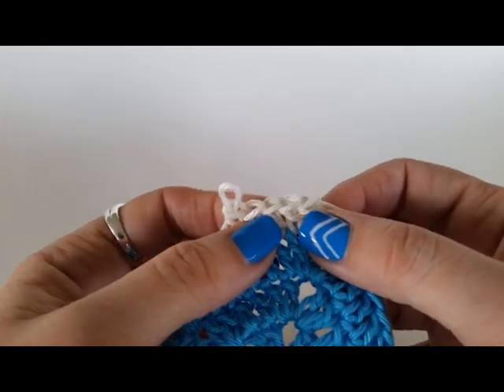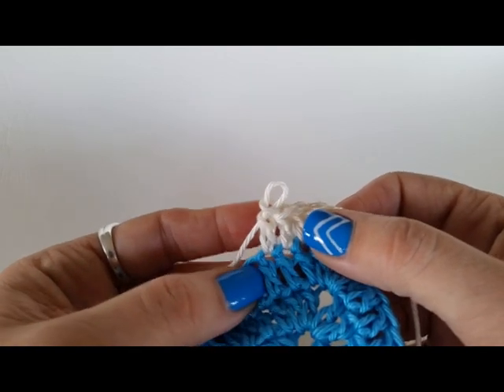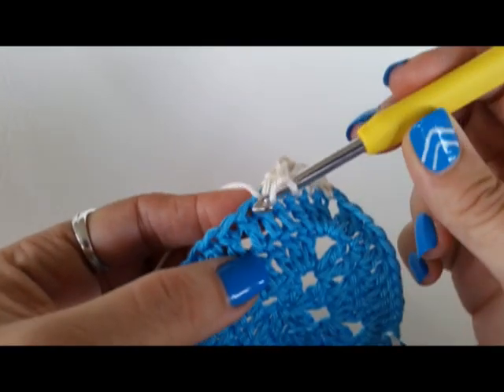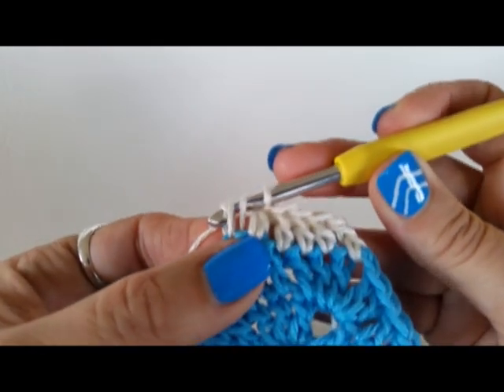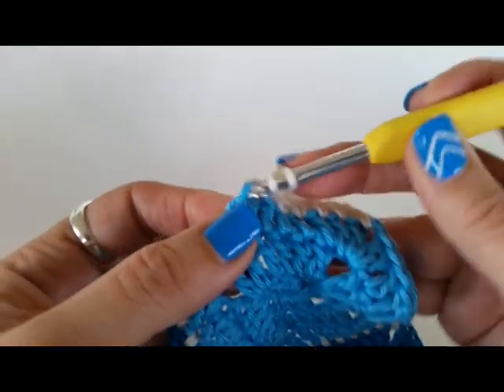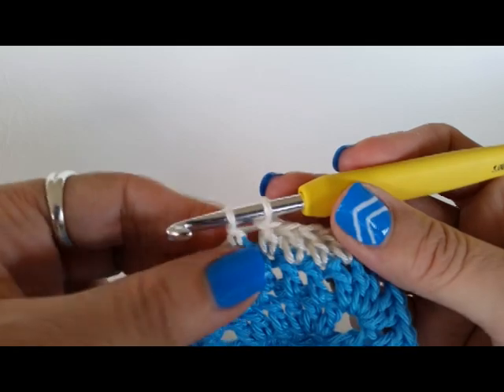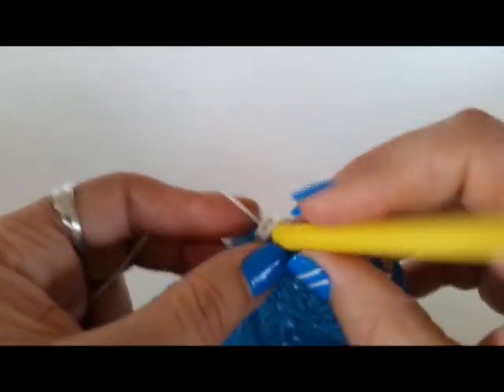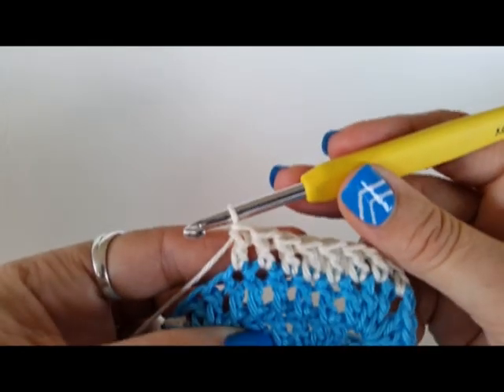Double crochet (dc US) or Treble crochet (tr UK) by Shelley Husband Spincshions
The most common crochet stitch! Used to make the traditional granny square and a lot of other patterns. Easy when you know how :)